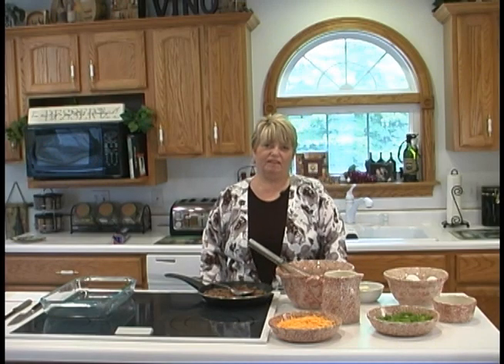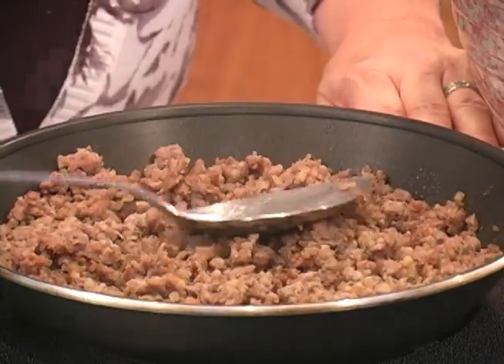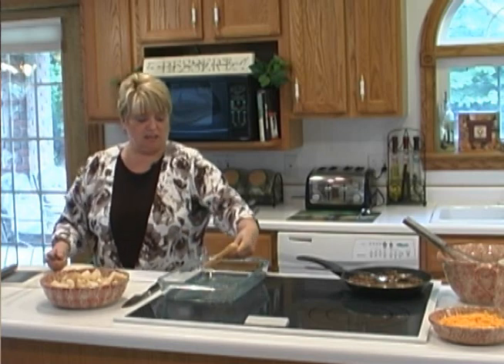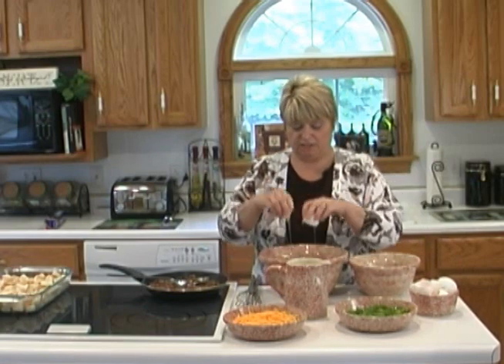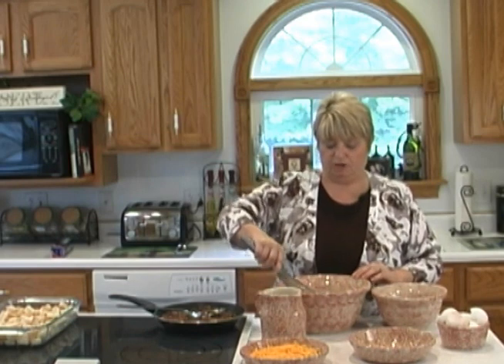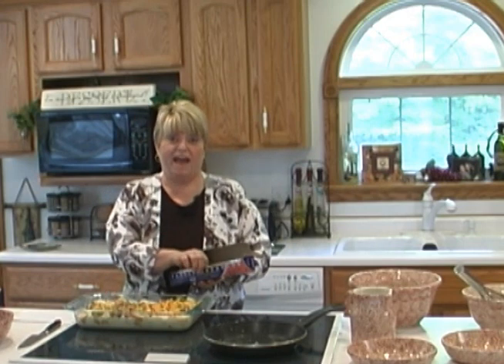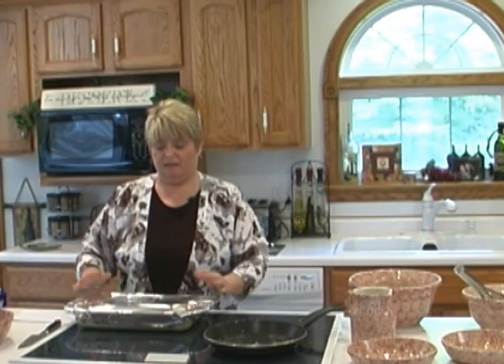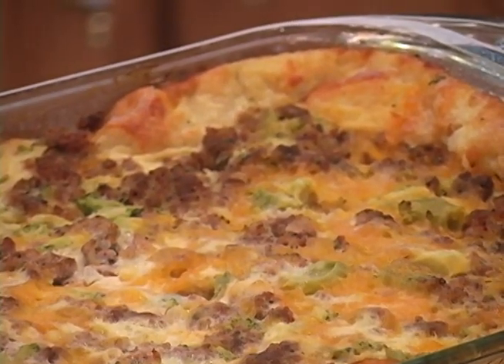Breakfast Strata by Kathie Evanoff